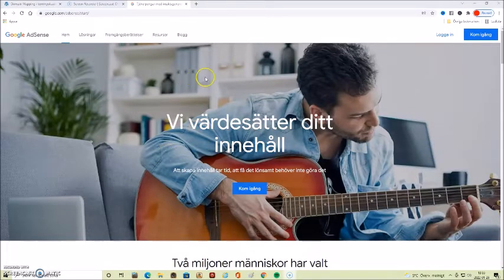Tutorial I How To Add Google Adsense To Wordpress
Hi everyone Tommy Olsson here.In this tutorial video I will show you how to easily add Google adsense to wordpress, to your wordpress blog or website.  You need to have some good content on your blog to get approved by Google adsense.

You should have at least around 12 blog posts. Those blog post should at minimum be involving 500 words.

Google adsense is free to sign up for, you only need a free gmail account to get started.

With google adsense you can generate recurring income by allowing others to have ads on your website or blog. So when people click on your ads and buys something, then you will make a commission.

You can choose where to show the adsense ads and what kind of ads you want to have on your blog and/ or website. You need to have earned at least 100 dollars before you get any payout form Google adsense.

Thank you for checking out this video about How To add  google adsense to wordpress .I hope you feel like you have some value by watching this video. I will upload 3 videos per week and sometimes even more then that. My videos often includes tips for newbies as well on how to make money online.

Have a great day now, Tommy Olsson.

Google adsense
Google adsense
Google adsense